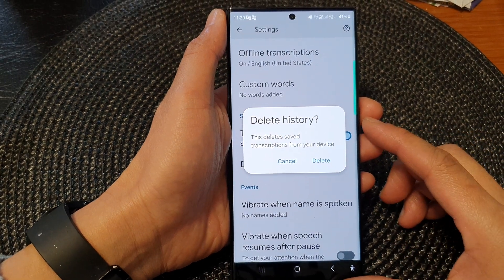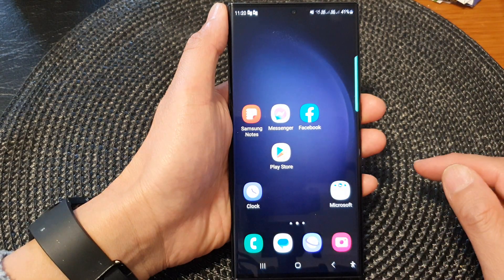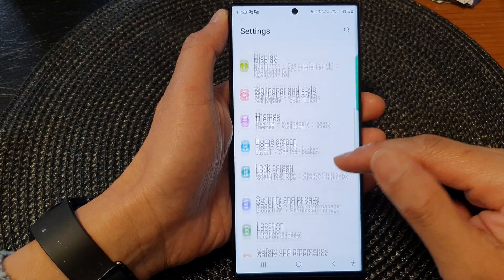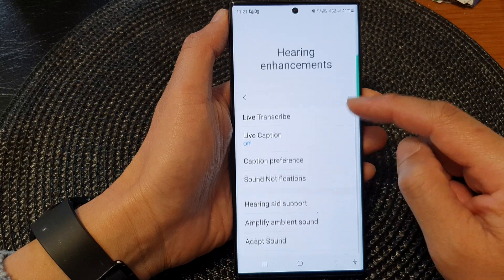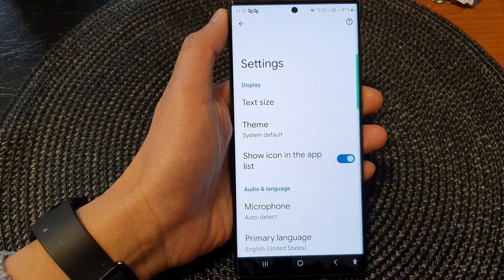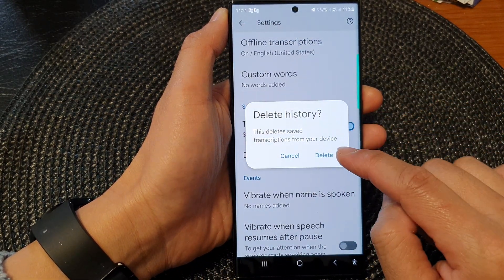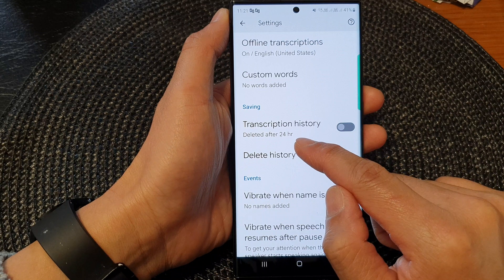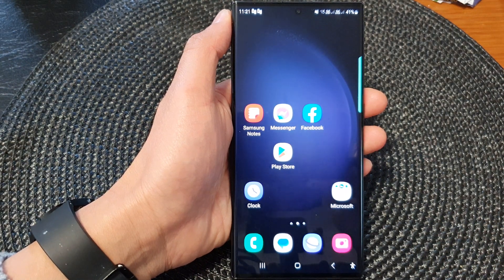Galaxy S23's: How to Delete All Saved Transcriptions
Learn how you can delete all saved transcriptions on the Samsung Galaxy S23/S23+/Ultra.

 Look no further! In this insightful video, we'll guide you through the process of deleting all saved transcriptions on your Galaxy S23.

Saved transcriptions are voice-to-text data that accumulates over time as you use voice input for typing and dictation. While this feature is undoubtedly convenient, it can lead to an overload of saved transcriptions, consuming precious storage space on your device.

By following the easy steps demonstrated in this tutorial, you can quickly and efficiently clear out all saved transcriptions, freeing up valuable storage and optimizing your phone's performance.

But that's not all! Beyond storage management, deleting saved transcriptions plays a crucial role in enhancing your digital privacy. As voice-to-text data can sometimes include sensitive and private information, removing these transcriptions ensures that your personal data remains secure.

Join us as we explore the purpose and benefits of this feature, shedding light on how simple actions can make a significant impact on your device's organization and security.

Watch this video now to learn how to delete all saved transcriptions on your Samsung Galaxy S23, and stay in control of your data and device performance.